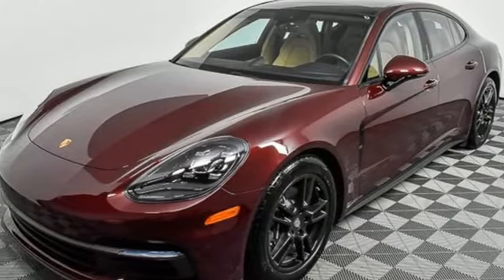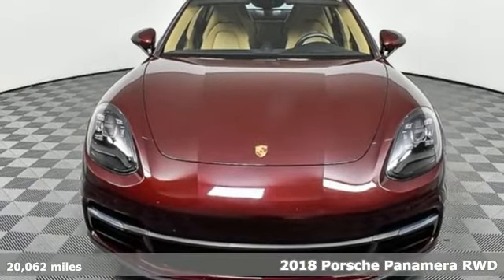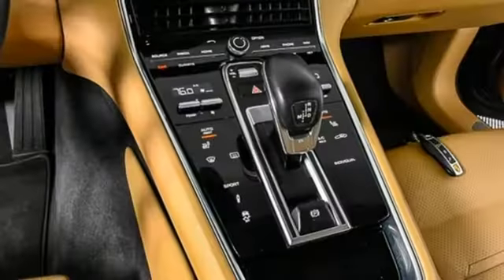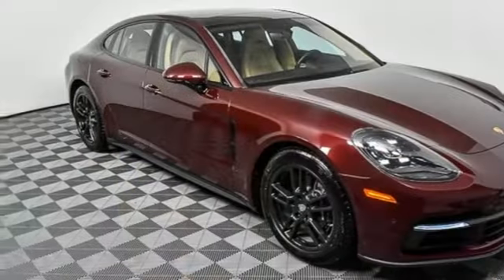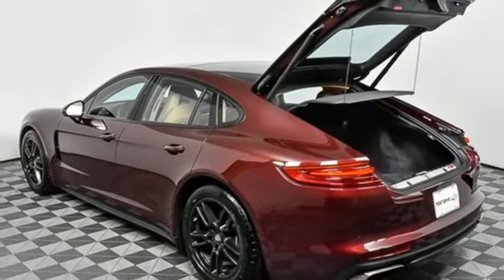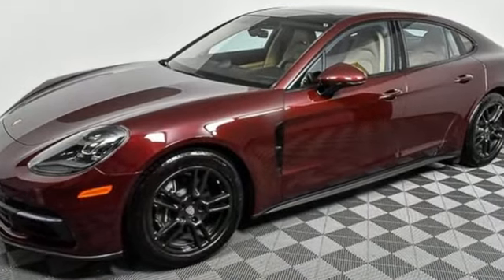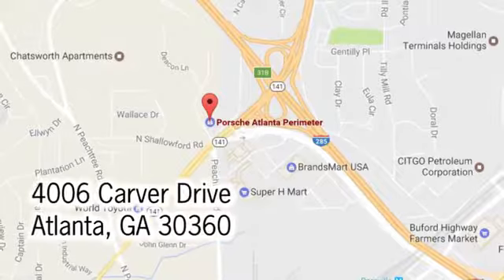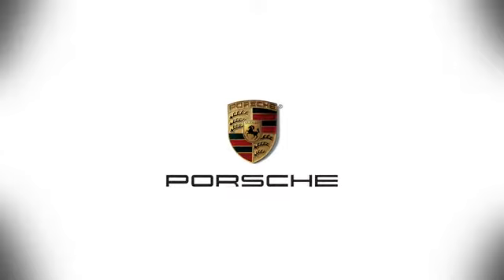Used 2018 Porsche Panamera Atlanta, GA P34567 - SOLD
Year: 2018
Make: Porsche
Model: Panamera
Trim: Base
Engine: 3.0L V6
Transmission: 8-Speed Porsche Doppelkupplung (PDK)
Color: Red
Interior: Black/Luxor Beige
Mileage: 20062
Stock #: P34567
VIN: WP0AA2A74JL105035
Burgundy Red MetallicbrStandard Interior in Black/Luxor BeigebrPremium PackagebrLane Change Assist (LCA)brComfort AccessbrBOSE Surround Sound SystembrPower Seats (14-way) with Memory PackagebrLane Keep Assist (LKA) incl. Speed Limit IndicatorbrbrPorsche Certified. This Porsche's original factory warranty started on 11/09/2017. Porsche Certified Warranty good for 2 additional years starting at the expiration of the original 4 year/50k mile manufacturer's warranty. Enjoy peace of mind and compelling finance offers when purchased with the Porsche Approved Certified Warranty.brbrPorsche Approved Certified Pre-Owned Details:brbr * Warranty Deductible: $0br * Limited Warranty: 24 Month/Unlimited Mile beginning after new car warranty expires or from certified purchase datebr * Includes Trip Interruption reimbursementbr * Roadside Assistancebr * 111 Point Inspectionbr * Transferable WarrantybrbrWe look forward to hearing from you. Advertised price includes $699 Dealer Service Fee.

Address:
4006 Carver Drive